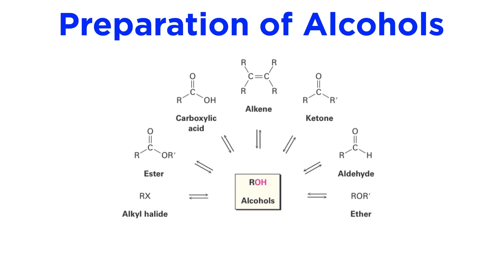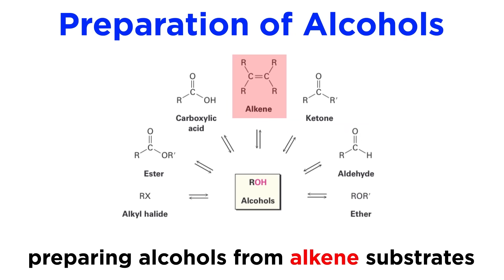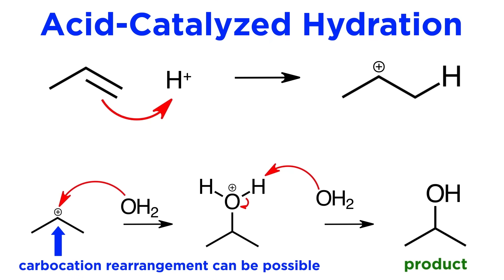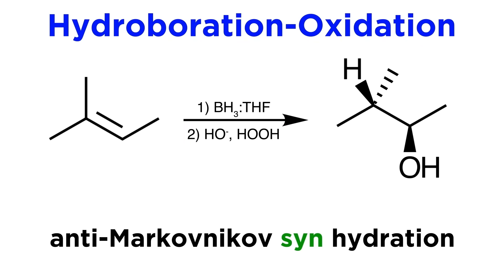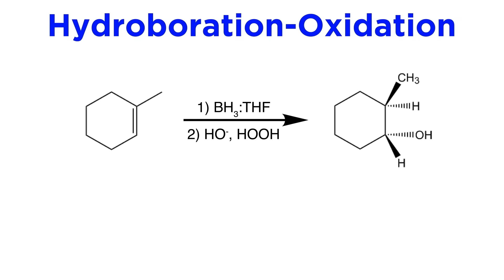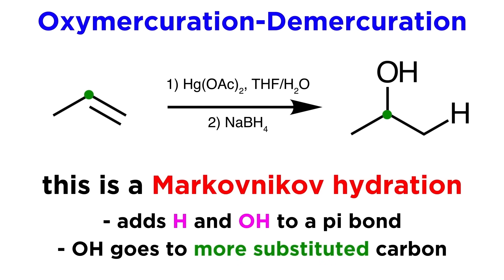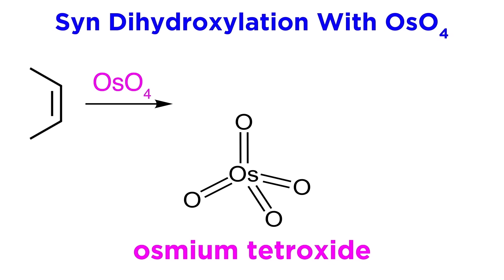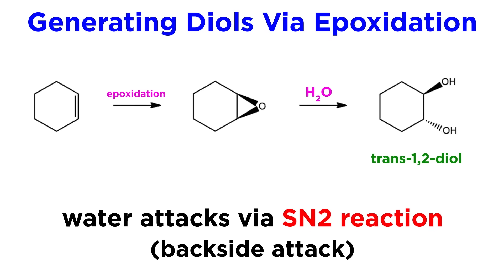How to Prepare Alcohols Ft. Professor Dave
In this video, we're learning how to prepare alcohols in organic chemistry with the help of @ProfessorDaveExplains. We'll particularly focus on techniques that use alkenes as substrates; we'll cover methods like acid-catalyzed hydration, hydroboration-oxidation, and oxymercuration-demercuration.

00:00 Intro
00:58 Acid-catalyzed hydration
01:19 Hydroboration-oxidation
02:08 Oxymercuration-demercuration
02:33 Dihydroxylation